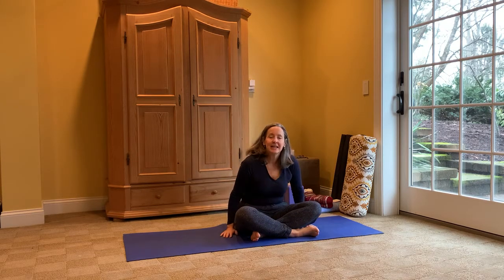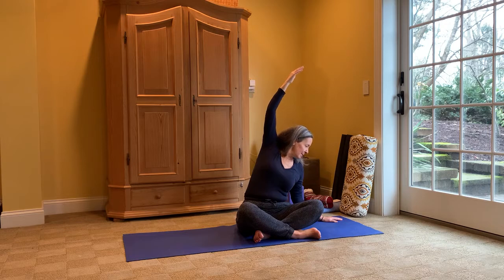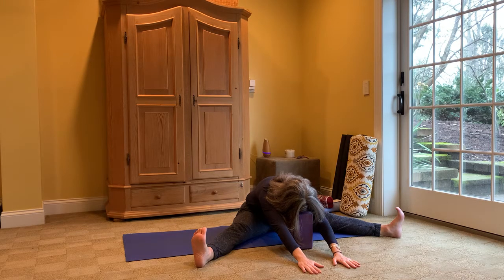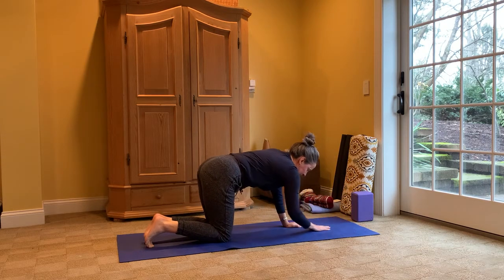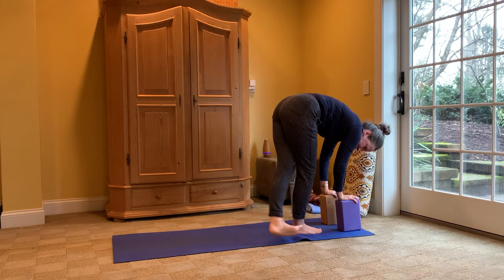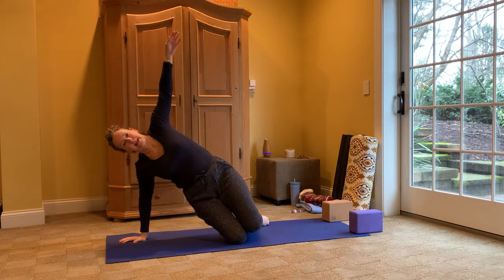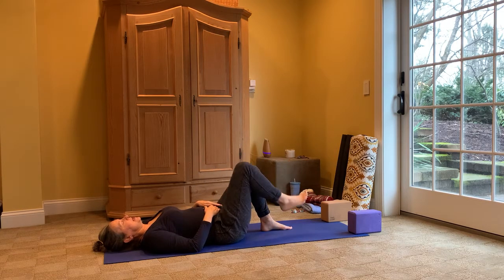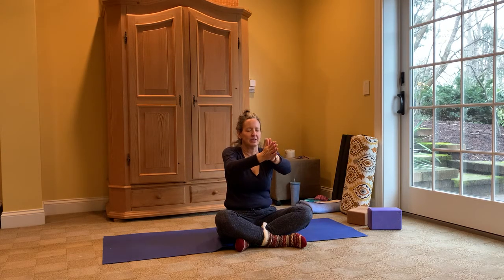MassMu virtual yoga with Leslie Schneider 1-8-2021